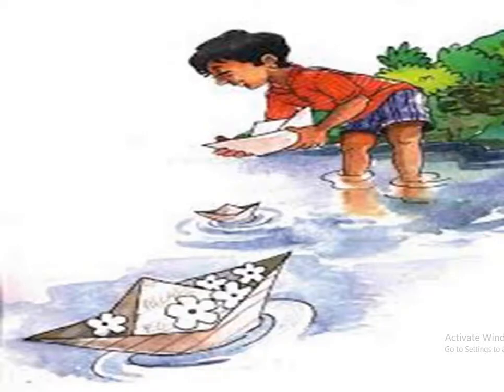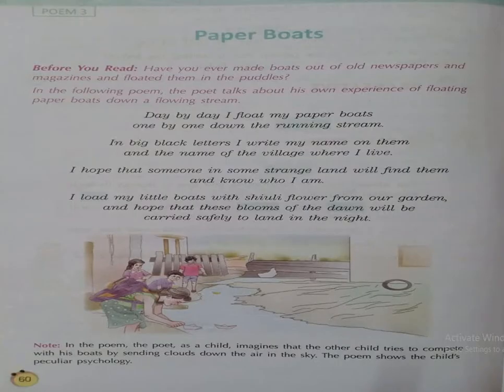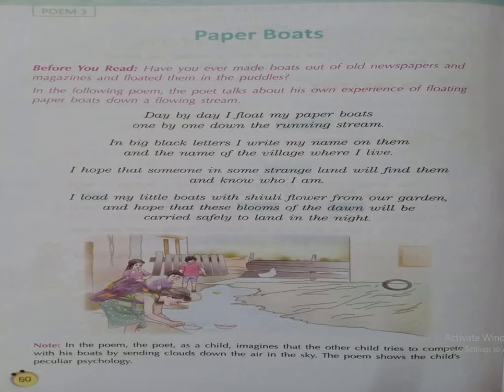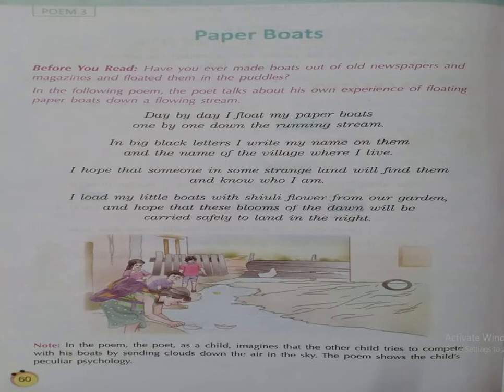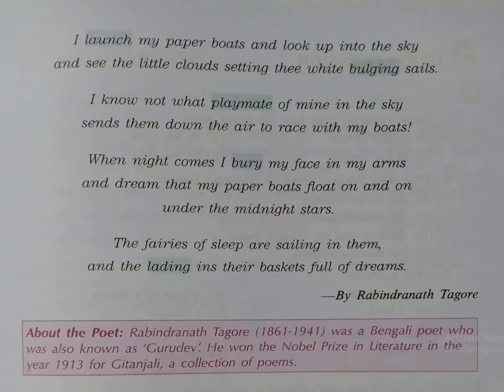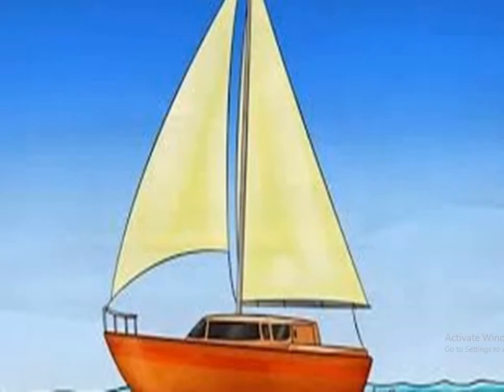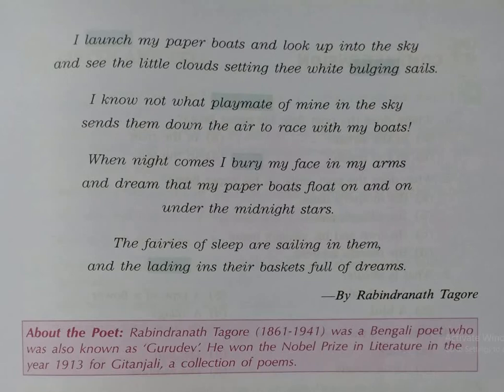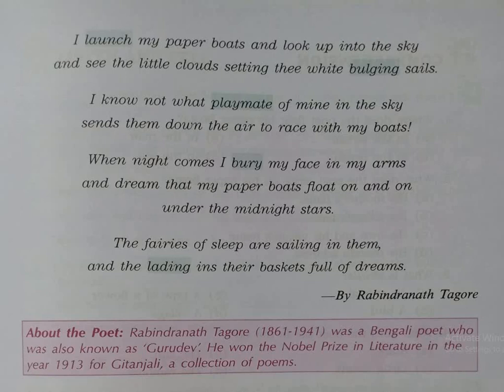POEM 3 PAPER BOATS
CLASS 5 ARMY PUBLIC SCHOOL NEW CANTT PRYAGARAJ